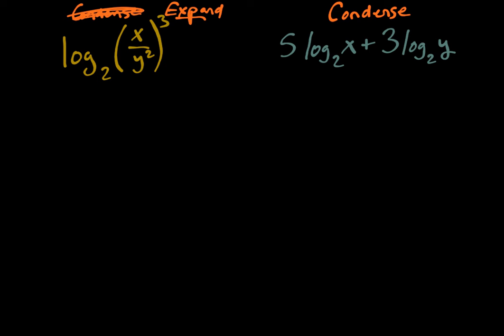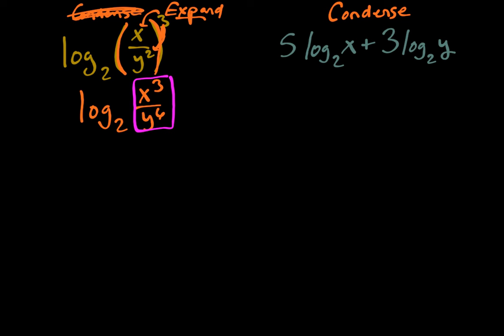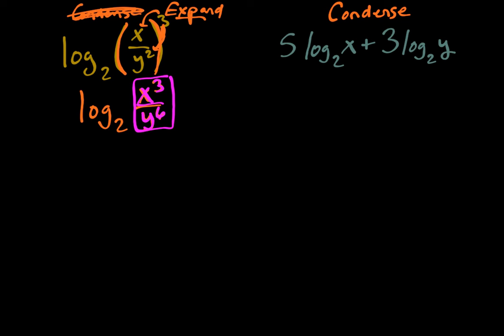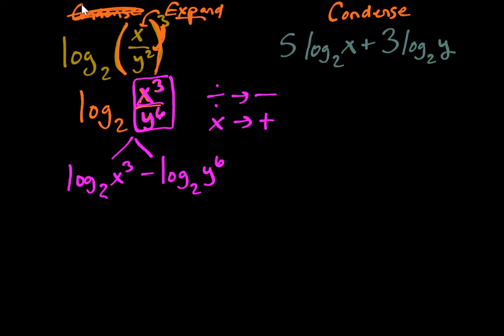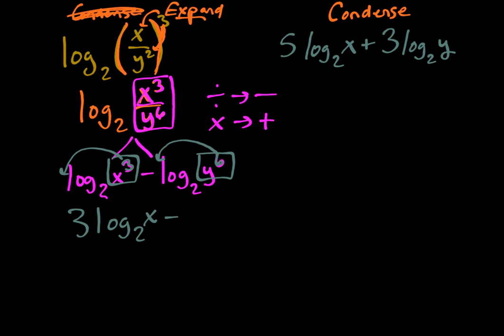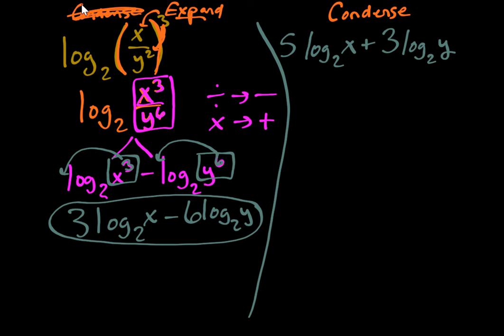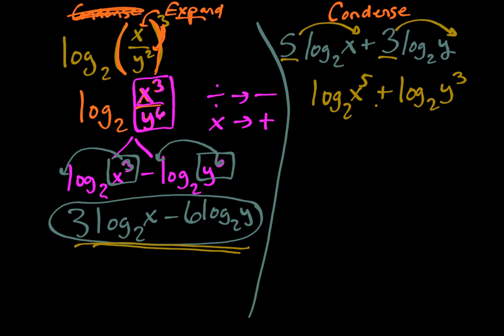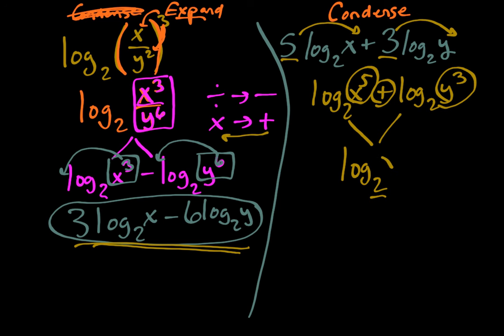numbers 3 and 4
Numbers 3 and 4 on the Tutoring Review